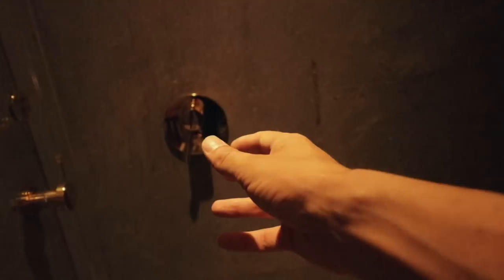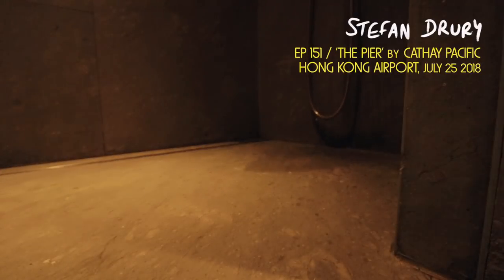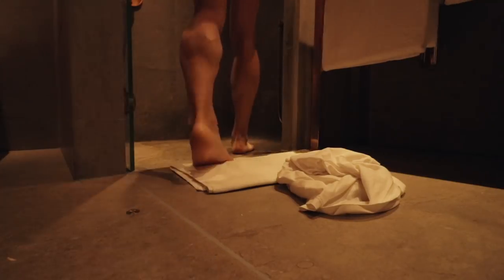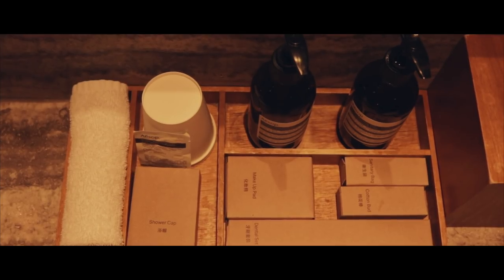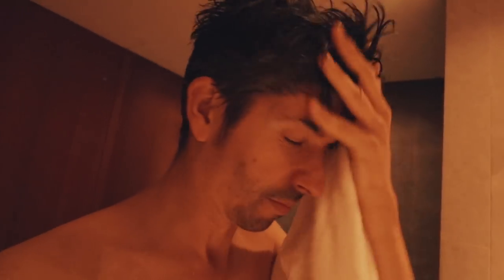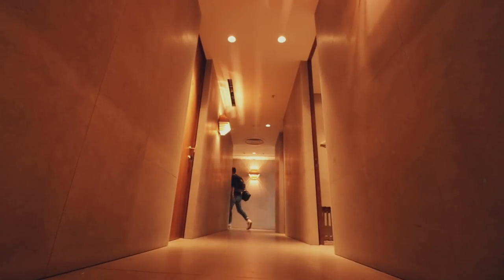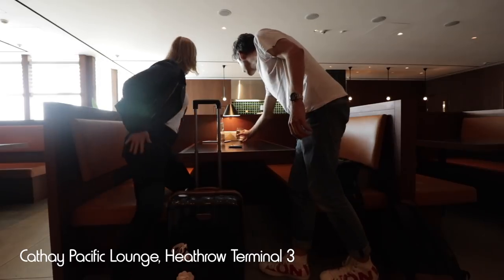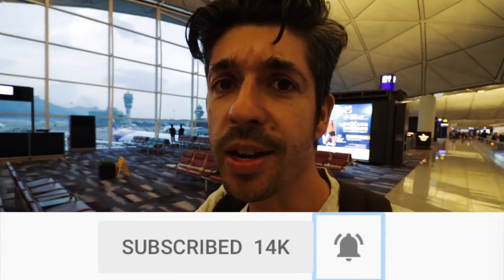The Pier FIRST CLASS Lounge by Cathay Pacific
EP151: Visiting 'The Pier', a Cathay Pacific Lounge at Hong Kong Airport. With the showers, private day suites, restaurant, snack room, day spa, and more. See how to access the Cathay Pacific First Class lounge, the facilities, the food, and where to find it in the airport.

We're flying Cathay Pacific from England to Australia via Hong Kong. We're both One World Emerald Frequent Flyers so I wanted to make this video to show you what it's like inside this awesome lounge in case you ever wanted to visit it yourself, or just want to take a look inside with me.